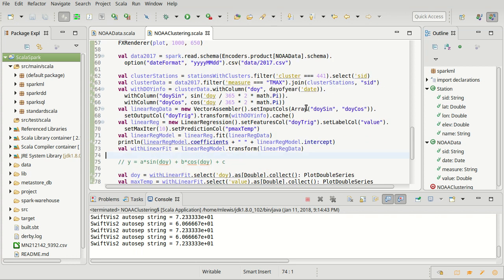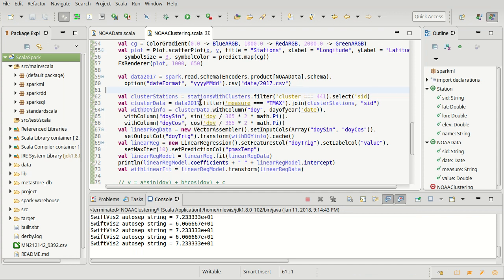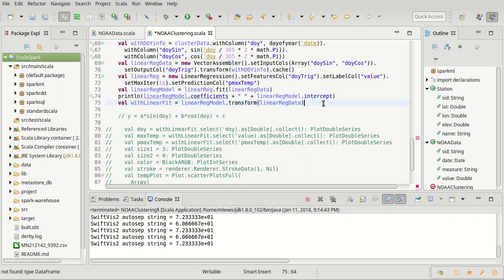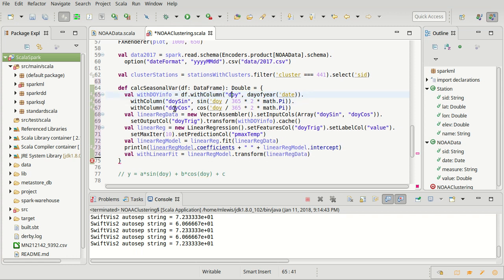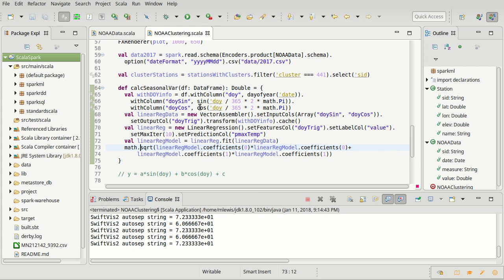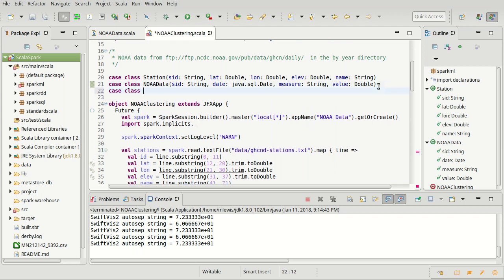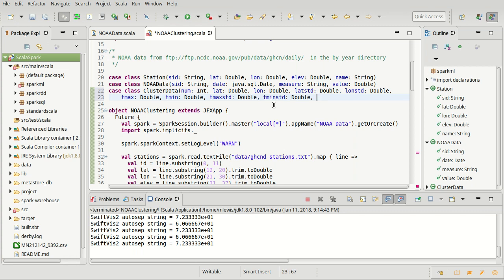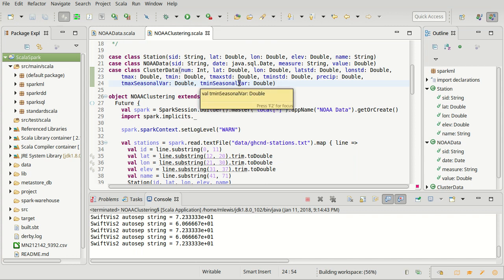Spark ML Cluster Climate Part 1 (using Scala)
This video begins the process of calculating combined values for each cluster of weather stations so that we can use clustering again to find climate zones.